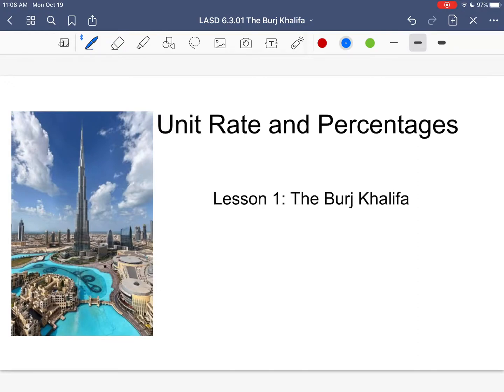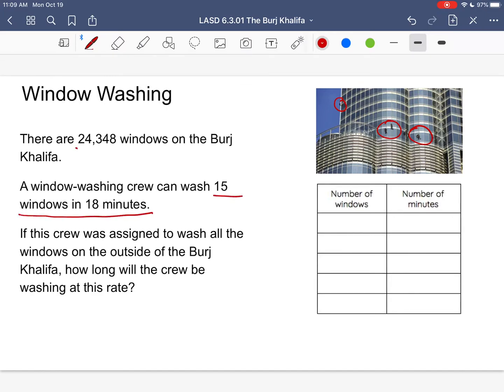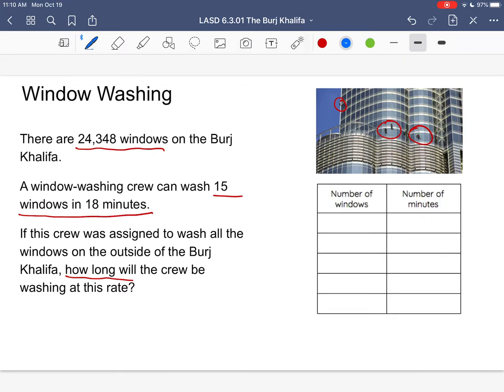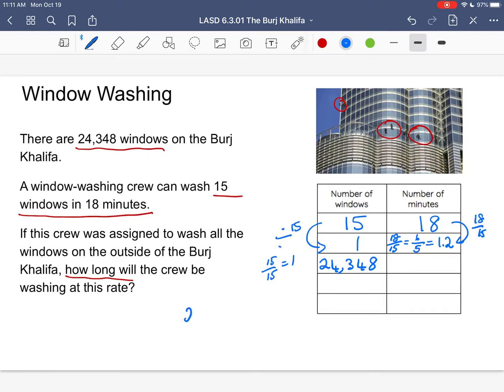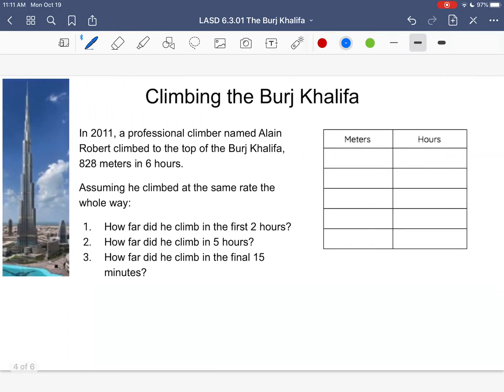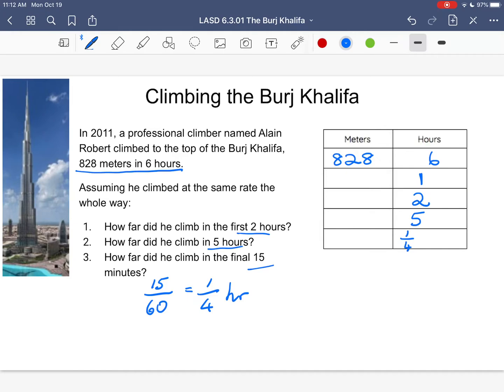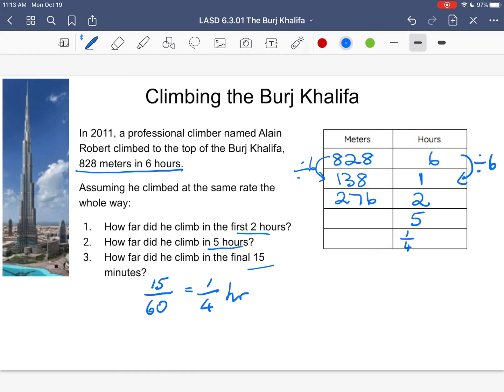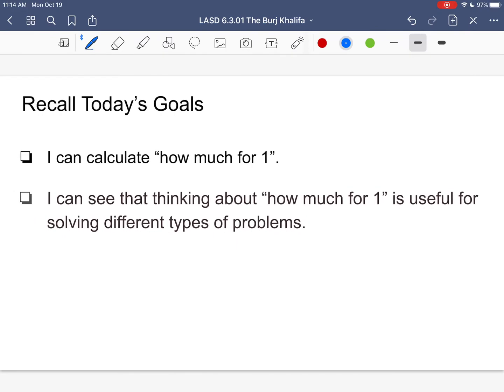Grade 6 Unit 3 Lesson 1 The Burj Khalifa